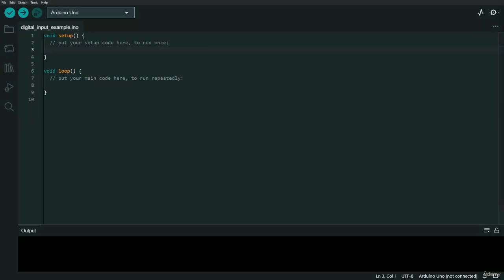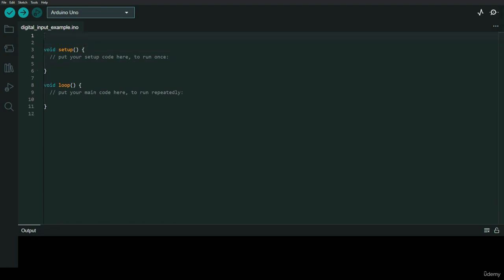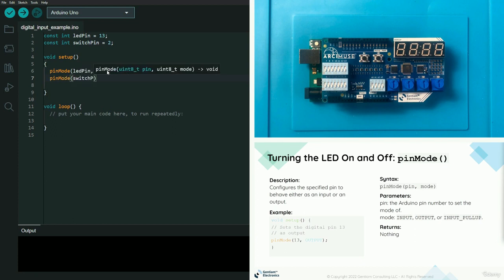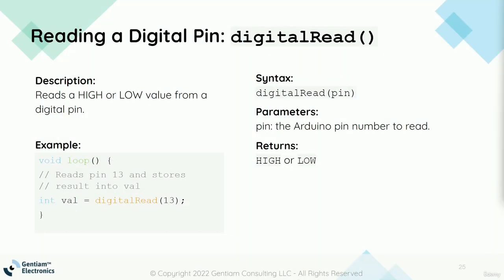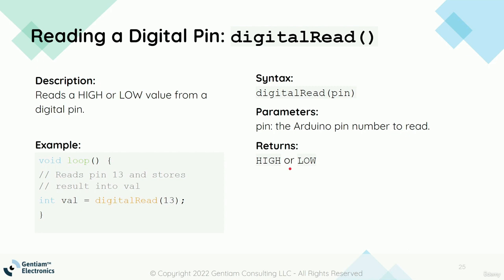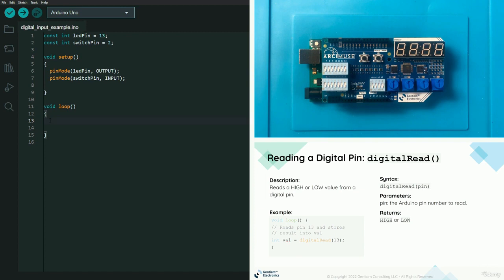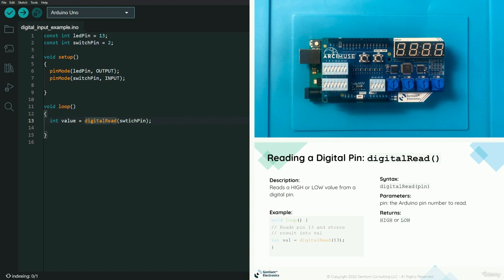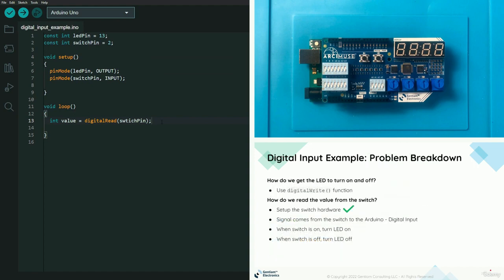Lecture 13 for Arduino Uno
Arduino Uno, alat pengekspresian inovasi. Mikrokontroler canggih memungkinkan ciptaan projek luar biasa. Mengubah impian menjadi realiti. Jom bersama bentuk masa depan dengan Arduino Uno.